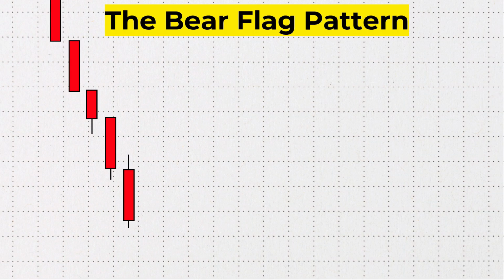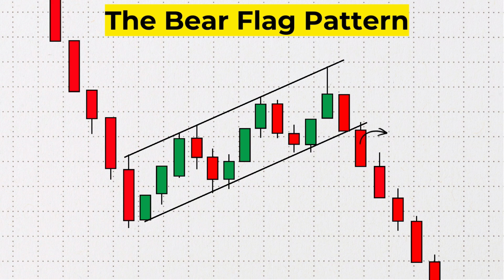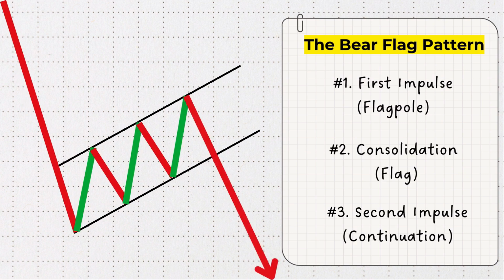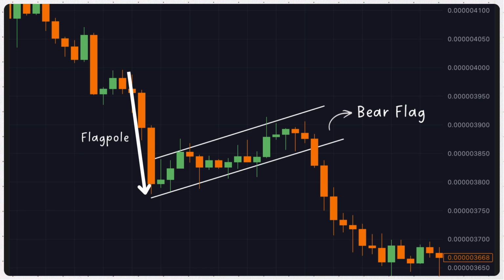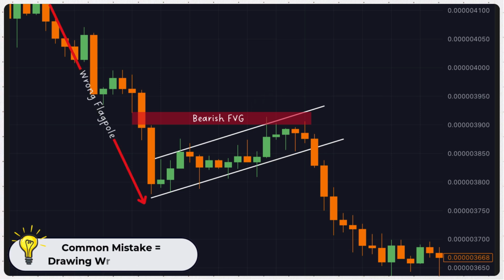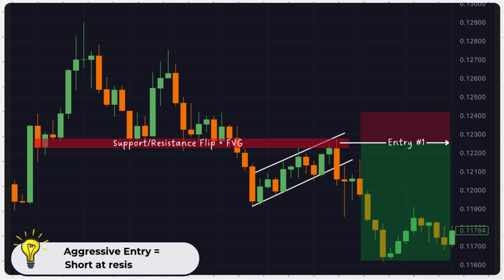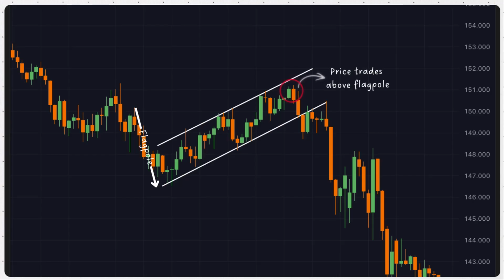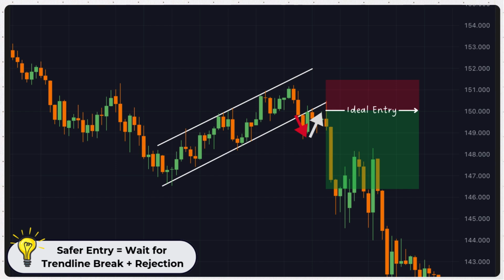Don’t Short Until You See This (5 Minute Bear Flag Guide)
Most traders lose money on the Bear Flag — not because the pattern doesn't work, but because they enter too early and misread structure.
In this video, I break down exactly how to trade the Bear Flag using structure, liquidity, and logical risk positioning across 3 real chart examples.

What you'll learn:
-What a Bear Flag actually is and how to identify it correctly
-How to measure the flagpole (and the common mistake beginners make)
-How Fair Value Gaps and confluence zones increase probability
-Why liquidity sweeps trap early sellers — and how to avoid it
-How to find high-probability entries with logical invalidation levels